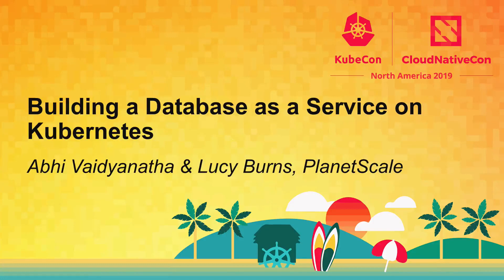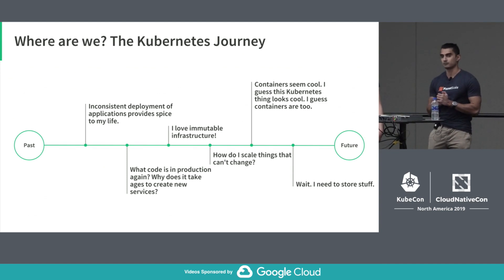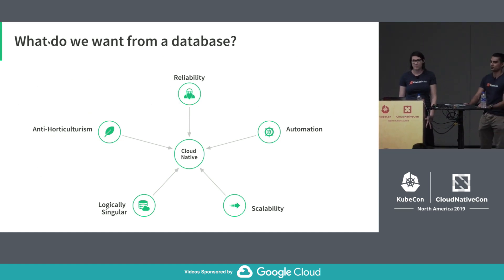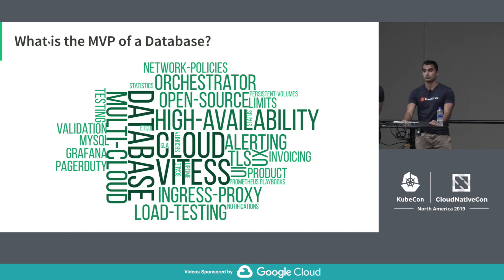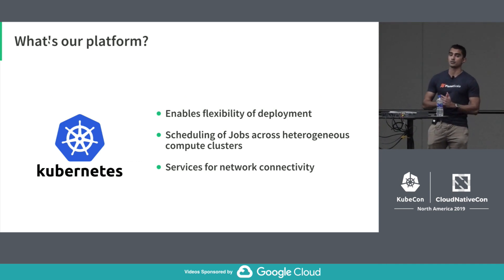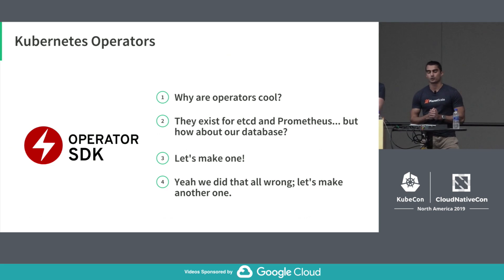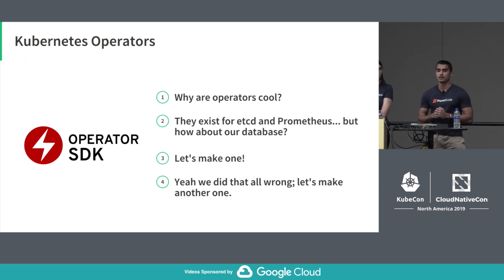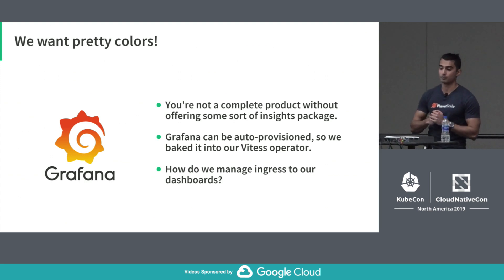Building a Database as a Service on Kubernetes - Abhi Vaidyanatha & Lucy Burns, PlanetScale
Stateful, scalable storage on Kubernetes is an unsolved problem. Creating it as a service is even more difficult. The cloud-native ecosystem offers many tools such as the operator-sdk, Prometheus, Grafana, etcd, Vitess, and much more, but integrating them isn't necessarily intuitive.  Two of PlanetScale's employees that have engineered and managed the project describe the journey of leveraging all of these open source technologies to build out a database as a service on Kubernetes.